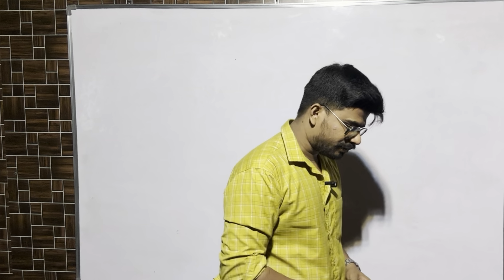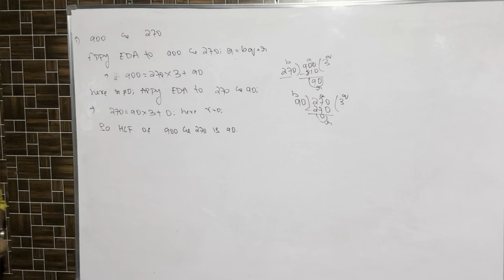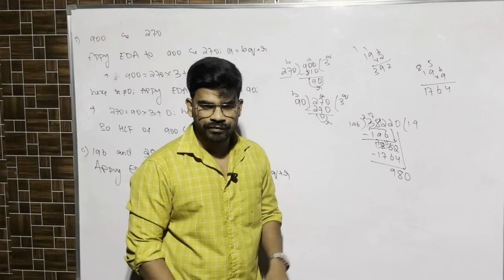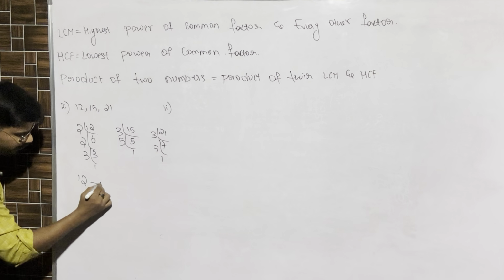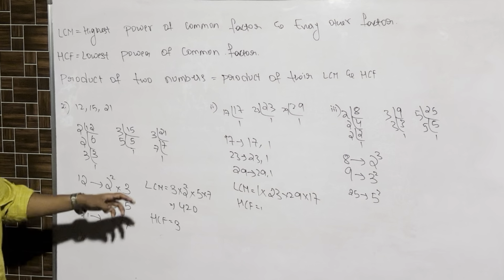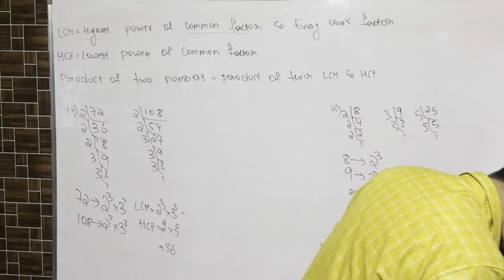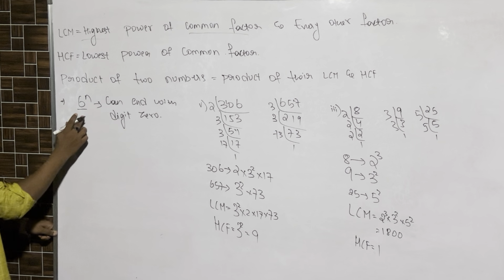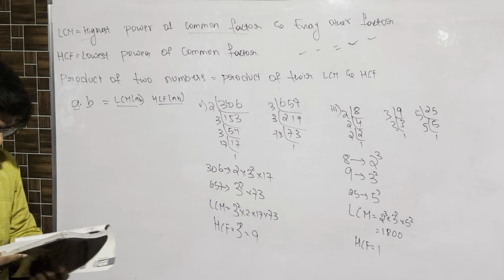Class 10 | Maths | 2 Marks Important Questions | Real Numbers | Part 1 | AJ Educational Academy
Important questions from Real Numbers for SA1 and SA2 of TS and AP board